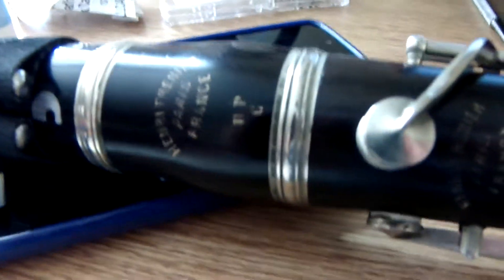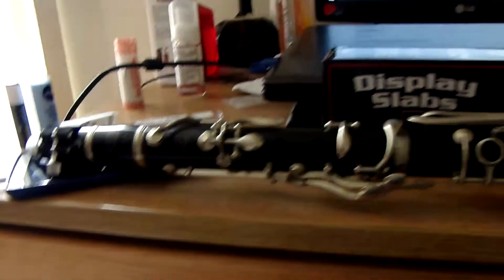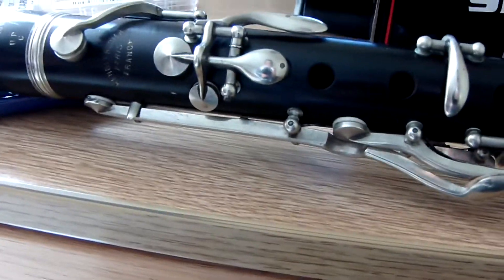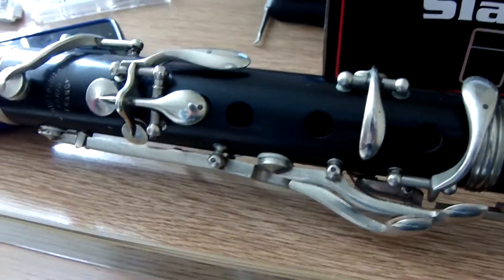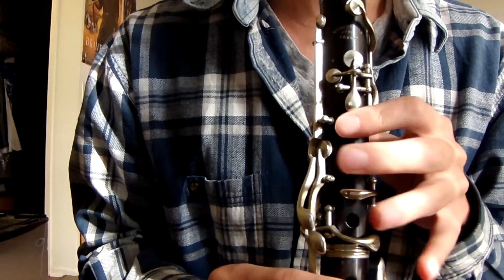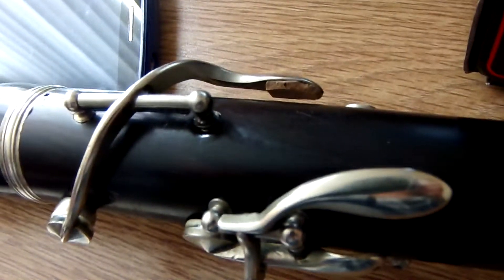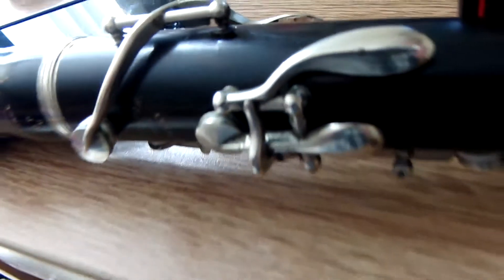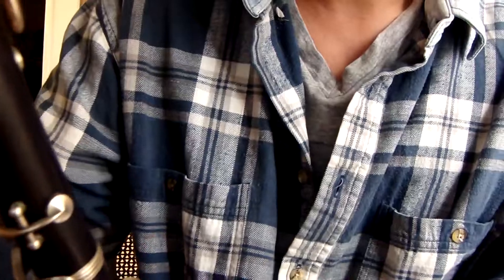Henri Frenier High Pitch C clarinet, circa 1890s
Demo video for Henri Frenier HP C clarinet.  Dates from between 1890 and 1910.